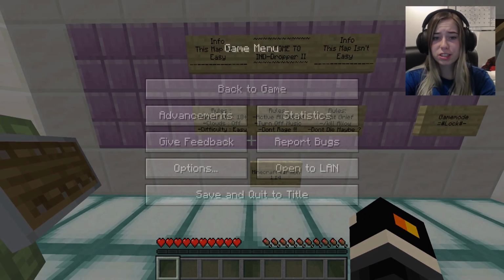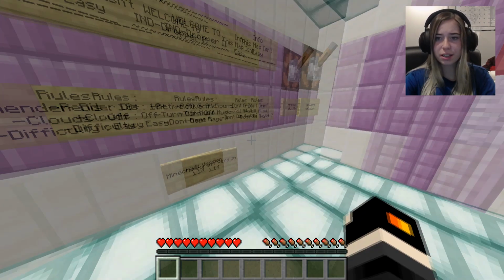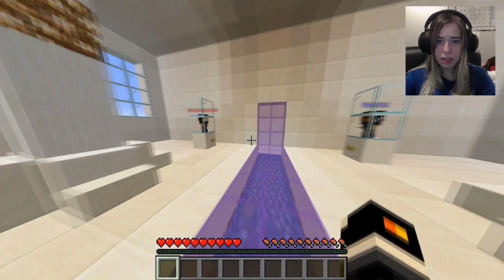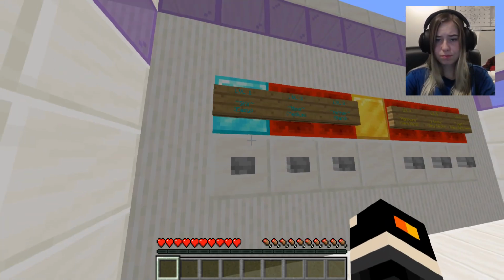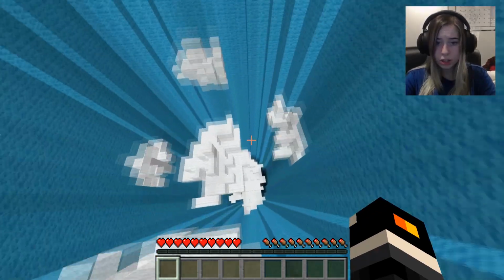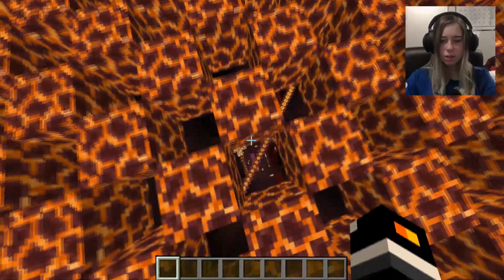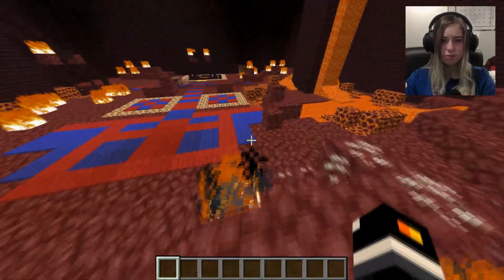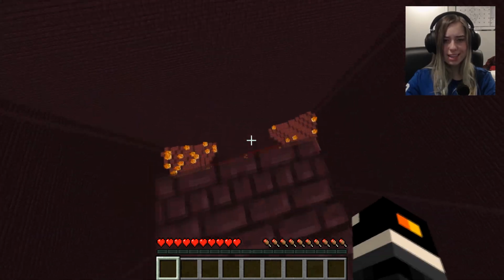THE HARDEST DROPPER MAP IN MINECRAFT!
[THE HARDEST DROPPER MAP IN MINECRAFT!] w/ EmmaPLAYS!

If you're reading this comment what you want for dinner!